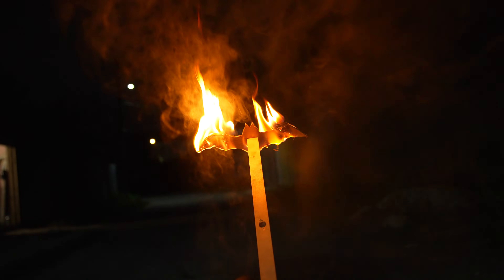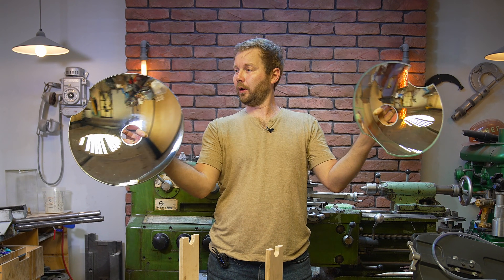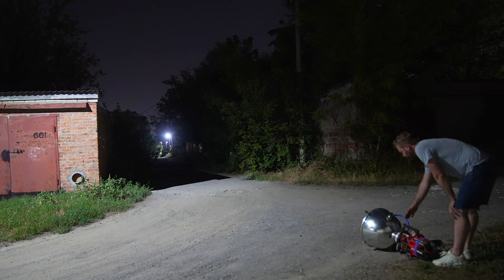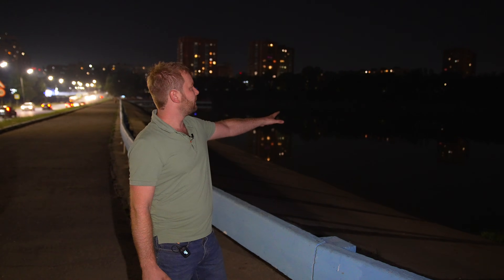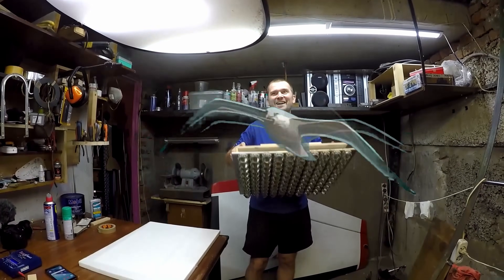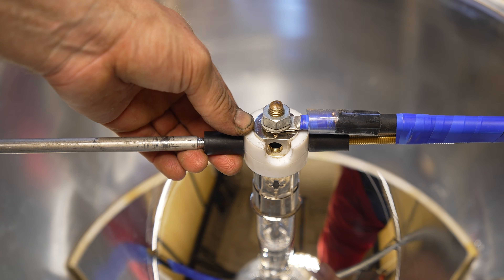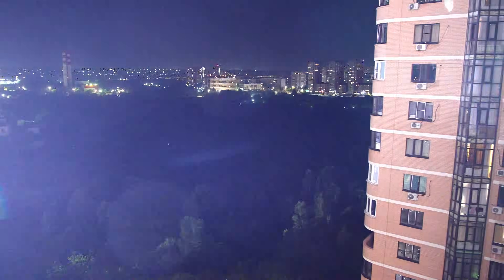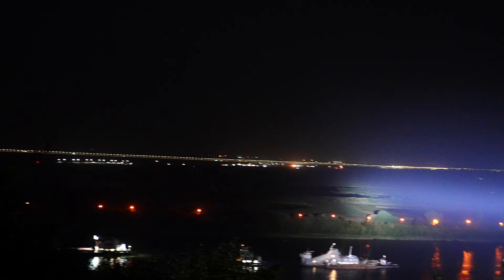The world's most powerful xenon flashlight.